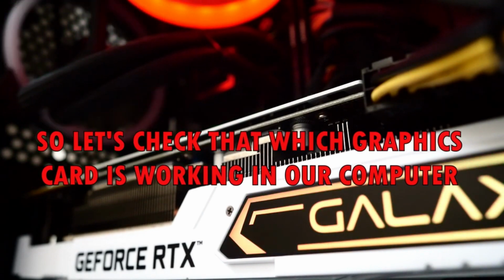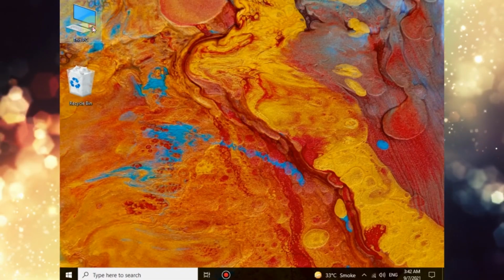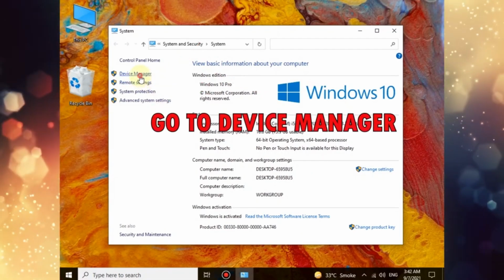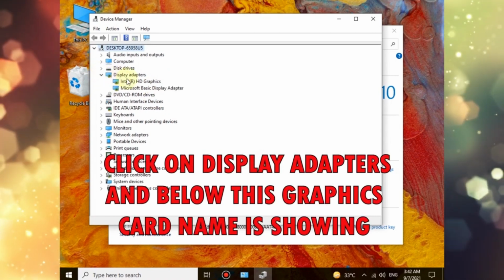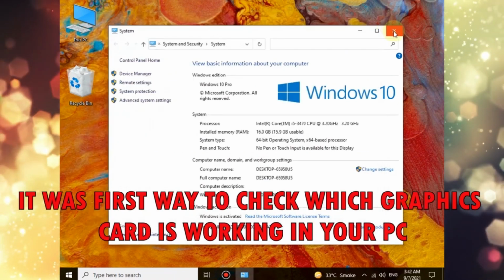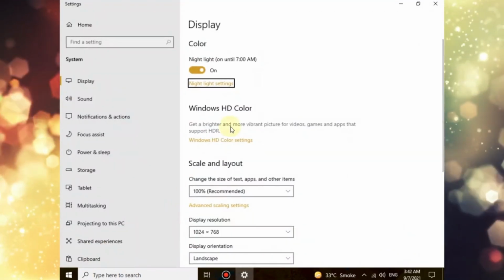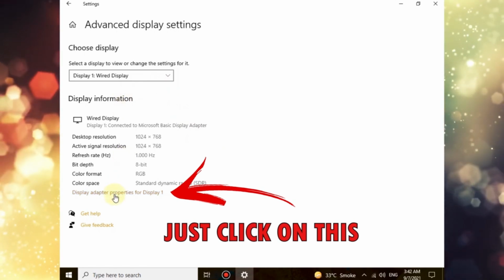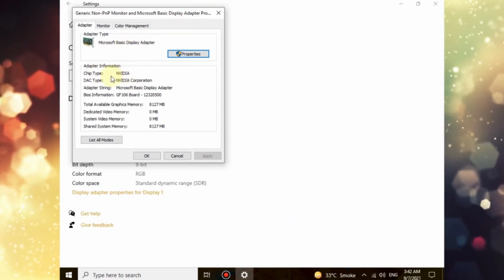Do you know ! Which graphic card is working in your pc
Graphic cards is one of the Important Parts of Gaming So Here we Order 2 Cheapest 2GB VRAM and 4GB VRAM graphics cards from  and in that Little bit of Improvement in Gaming. We are going to check is this GPU capable of running Games in 2024 Still or just a Waste of money!

Check out Video For More

Do Anything With Your Computer at Your Own Risk! Take backup Before Taking Major Actions! (We are just able to Help you From Our Tech Website (About page) in any wrong case)